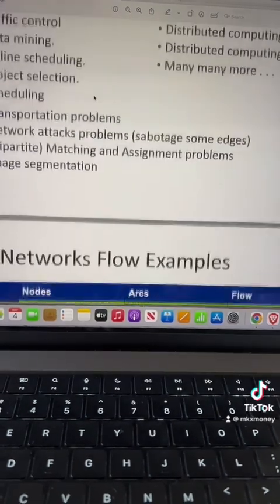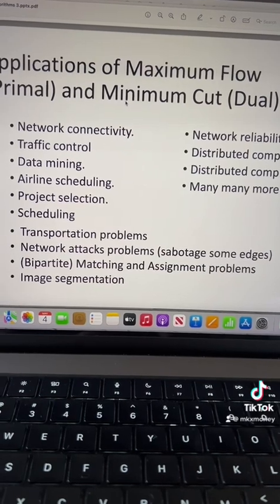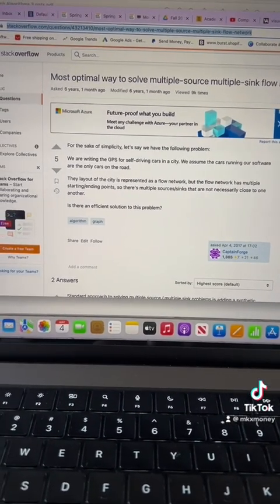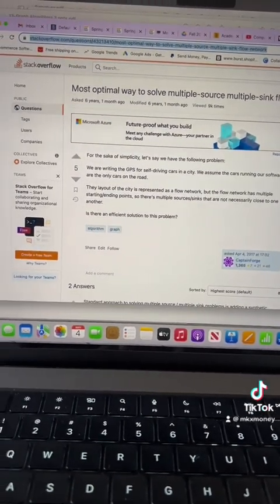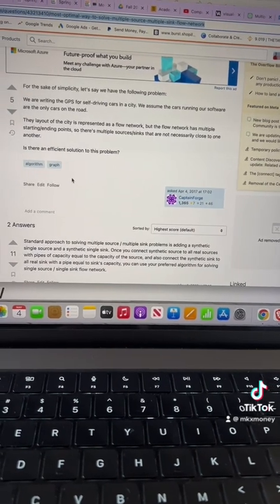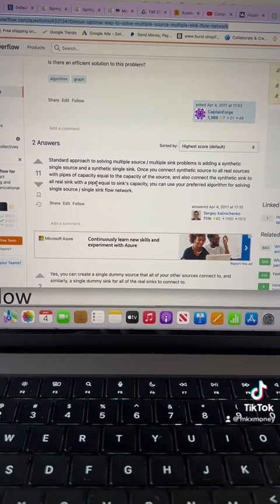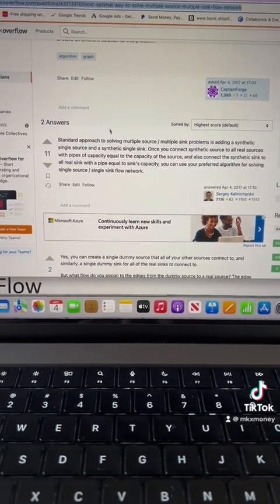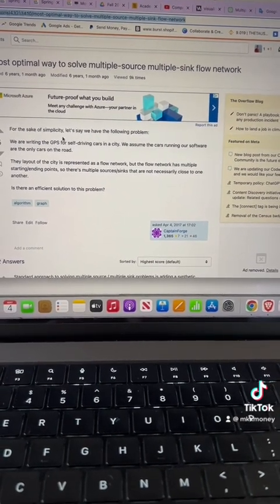Final exam day - Cyber second semester